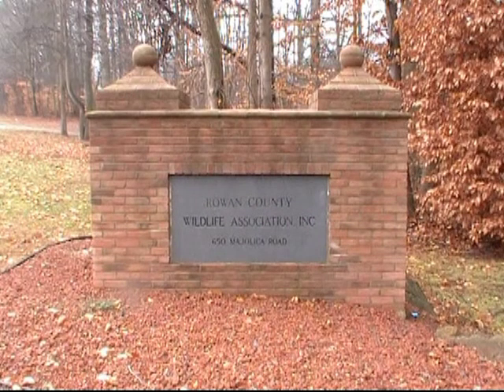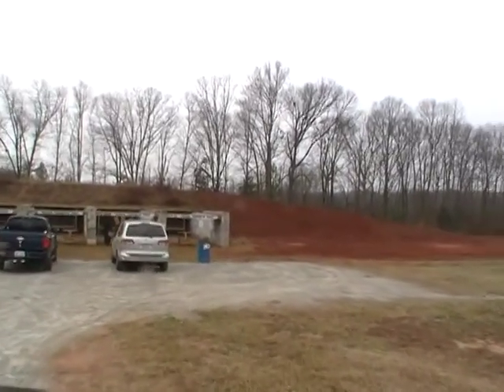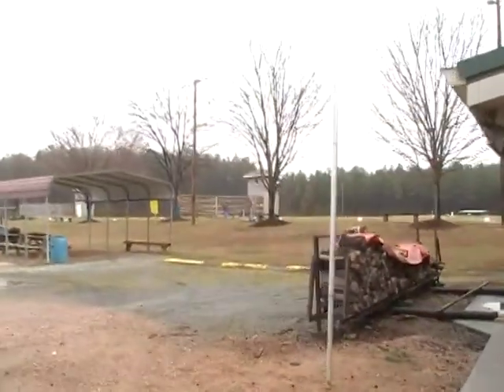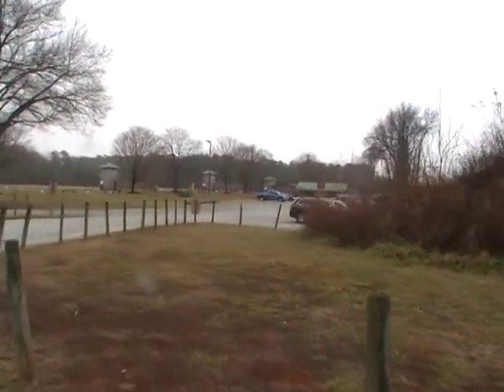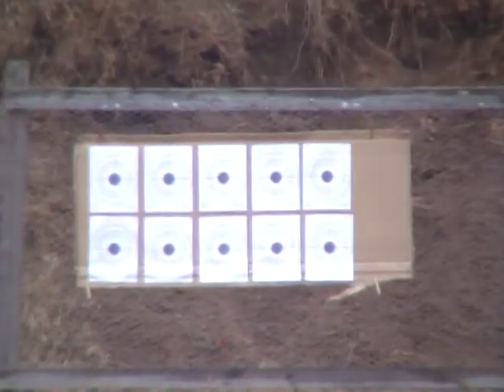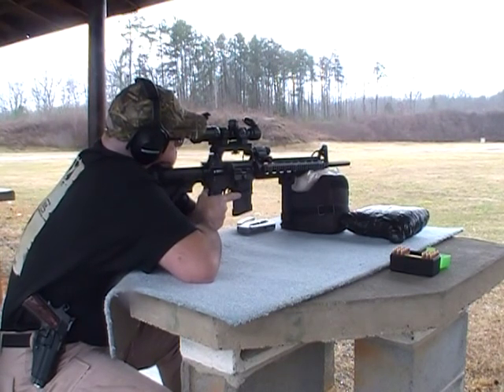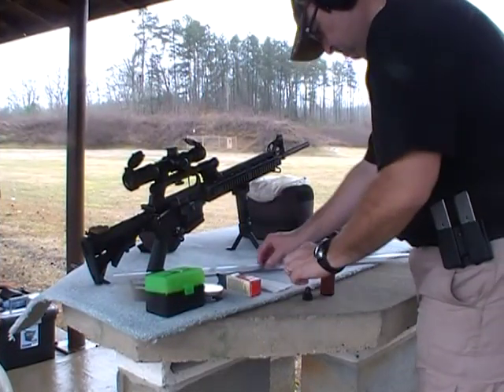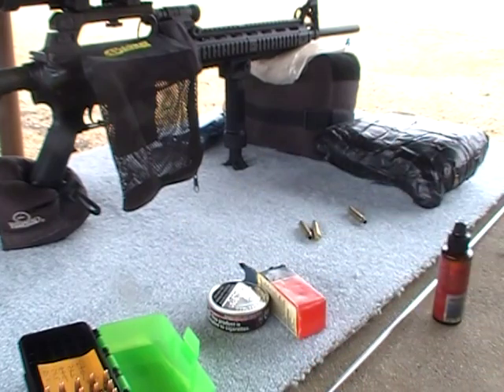From the Bench: Firing Hand Loads at the Rowan County Wildlife Association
Fasha tours the Rowan County Wildlife Association Facilities and Range in Salisbury NC with range member and good friend Mike S. Watch as Mike and Fasha fire hand loads.